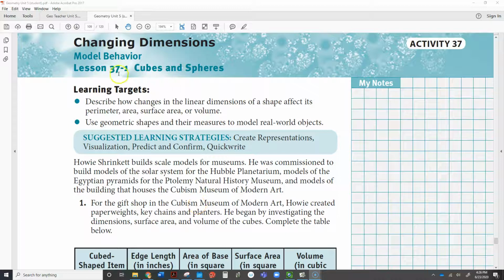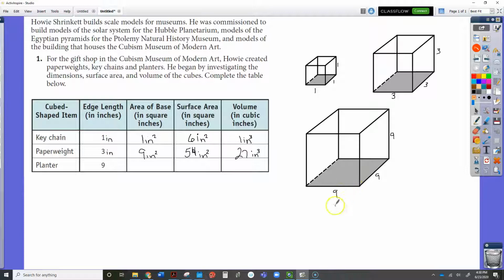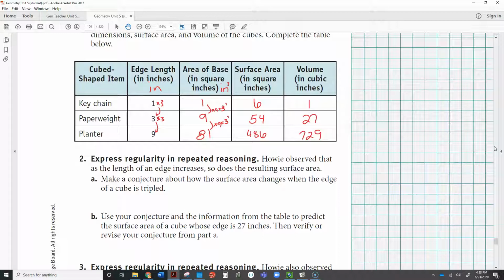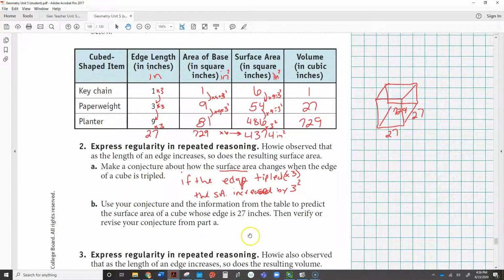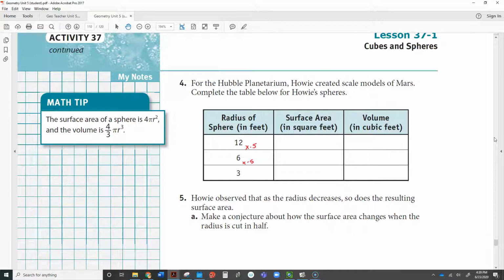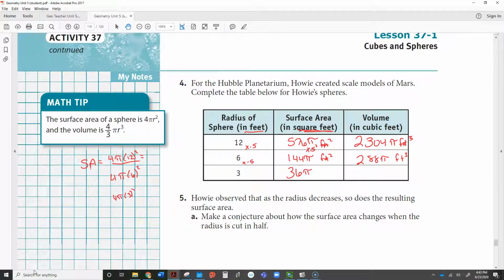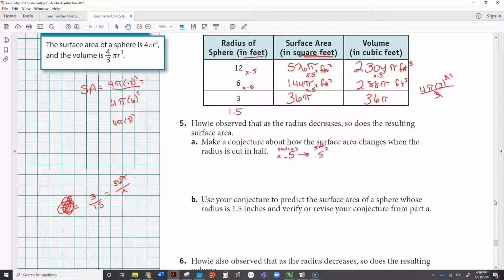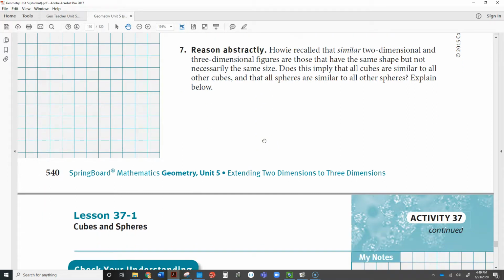Act 37-1 Part 1